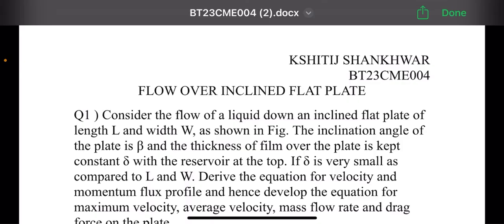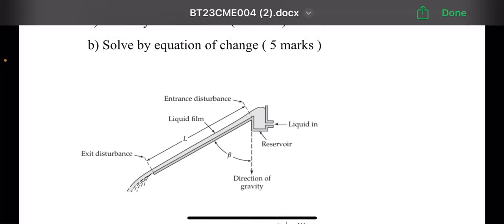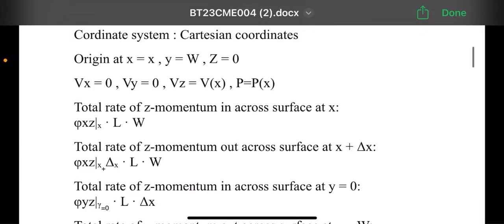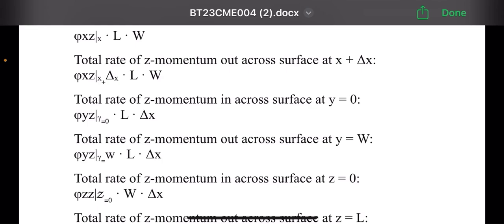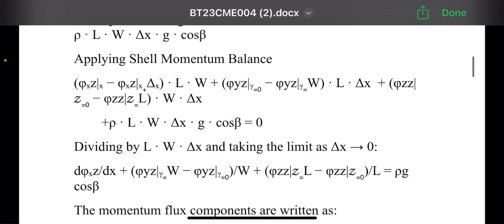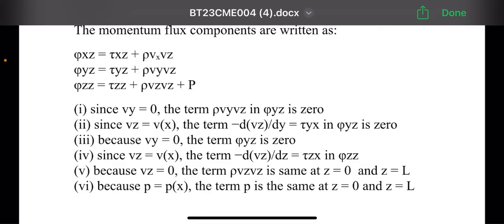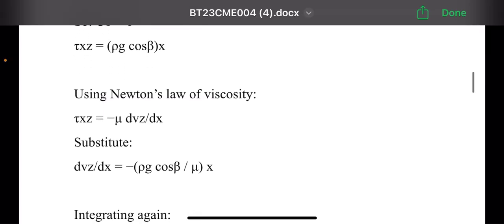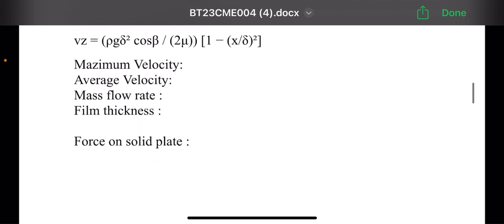Flow over inclined flat plate | part 1 | BT23CME004 | KSHITIJ SHANKHWAR